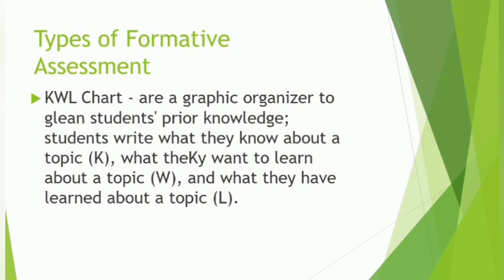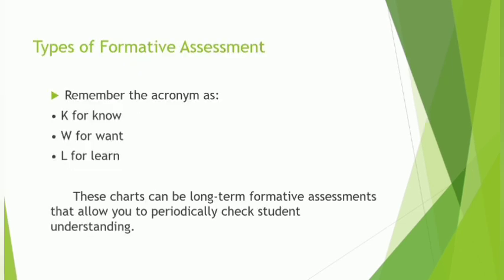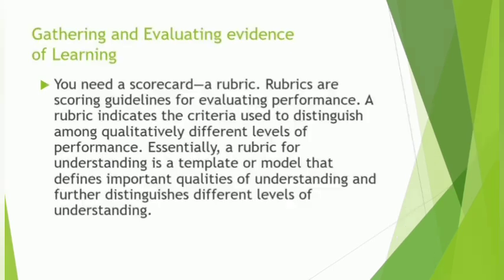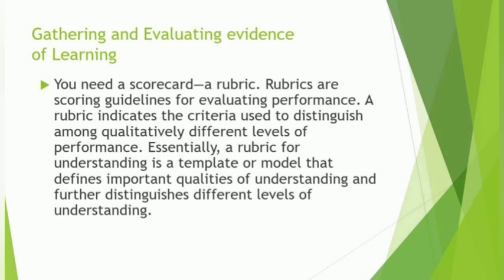Module 3.Formative Assessment